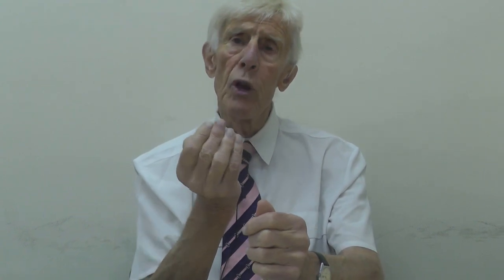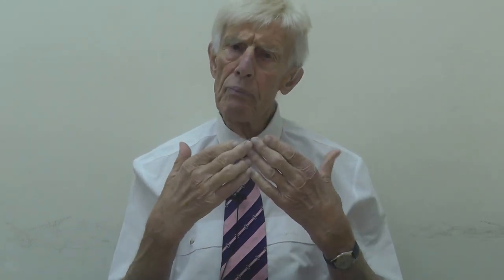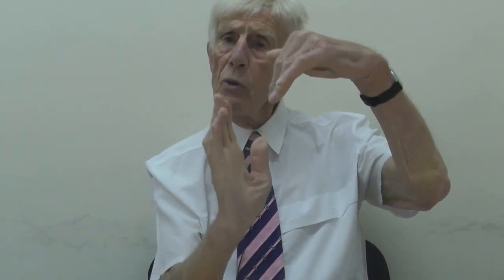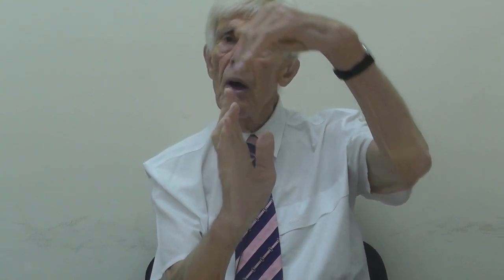Correction of Protruded Teeth Using Biobloc Appliance with Purley Wire by Prof John Mew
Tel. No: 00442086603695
Address: 16A Pampisford Road
Purley
Greater London
United Kingdom
CR8 2NE